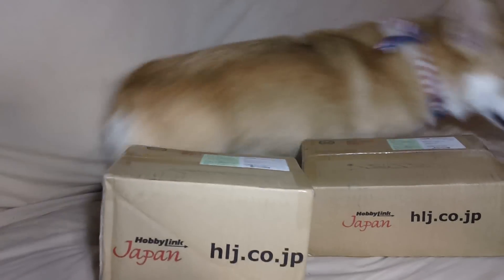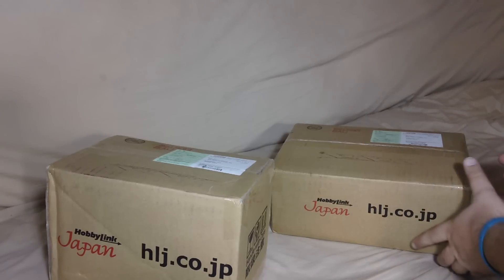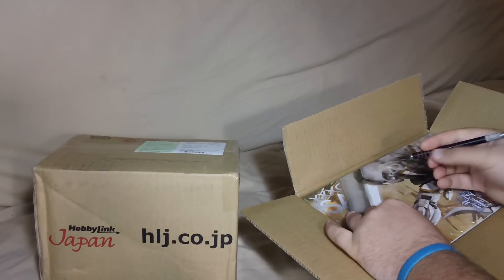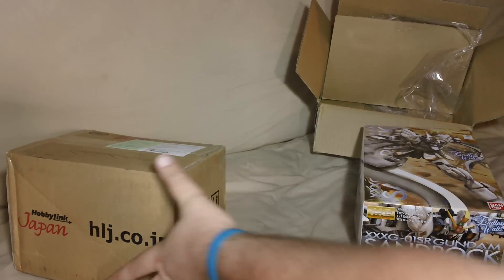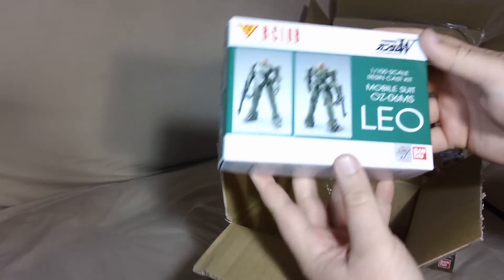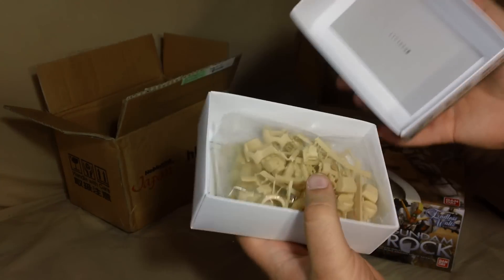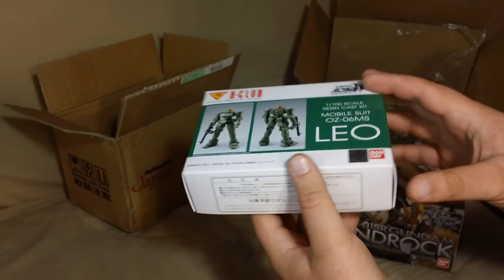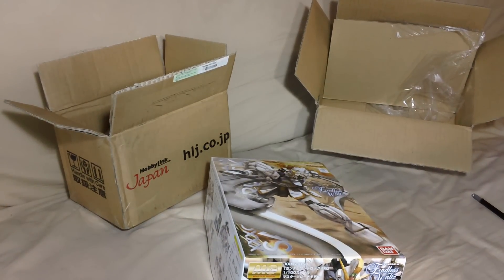I Got a Package Today!! #35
MG Gundam Sandrock EW and 1/100 B-Club Leo